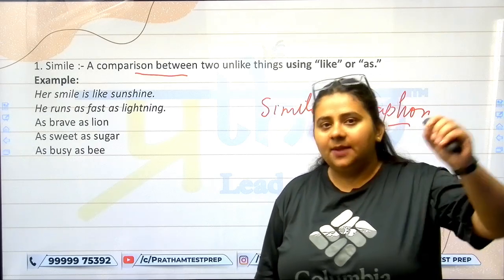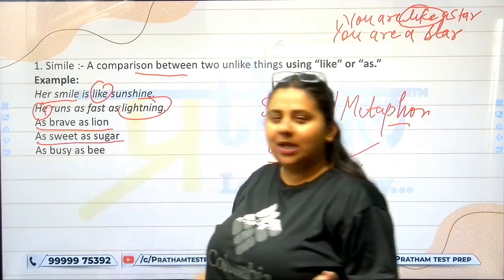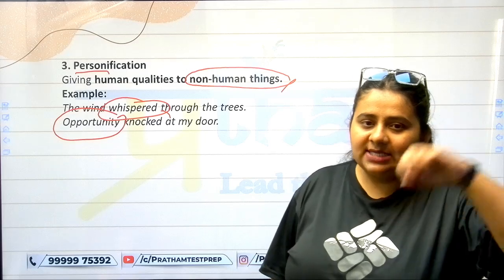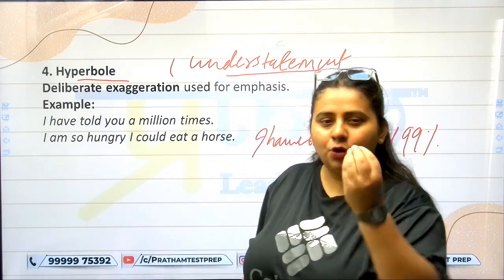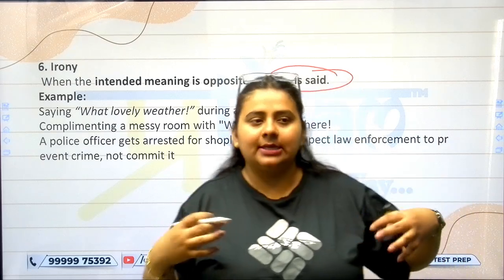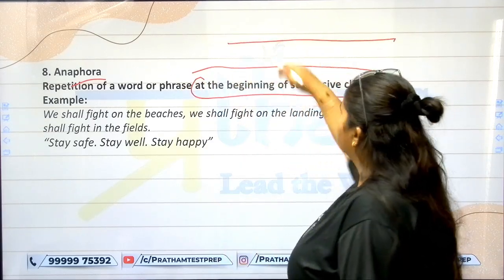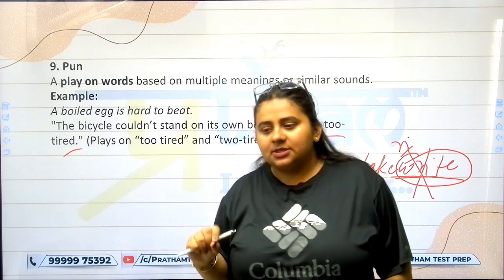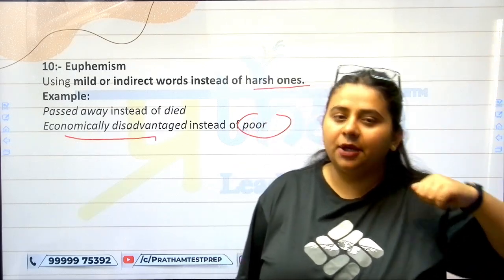CUET & IPMAT 2026 | Figure of Speech Explained 📚 | Boost Your Verbal Score!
Preparing for CUET & IPMAT 2026? 🎯
In this video, we simplify Figure of Speech—a crucial topic for English/Verbal Ability that can boost your score significantly.

📌 What you’ll learn:

Types of Figures of Speech (with easy examples)
Tricks to identify them quickly in exams
PYQs & expected question patterns

💡 Master this topic to improve your accuracy and speed in CUET & IPMAT!